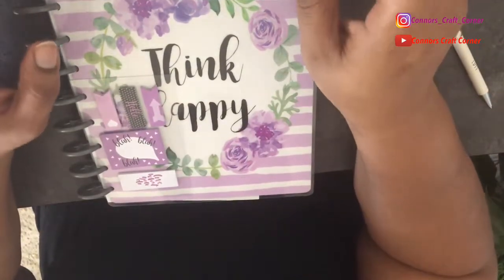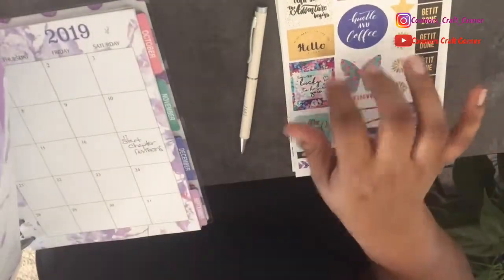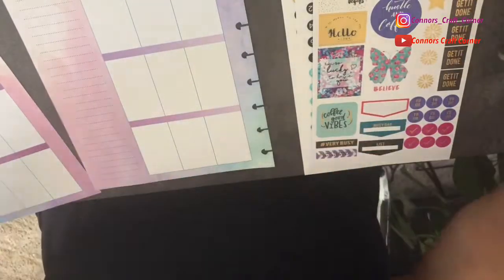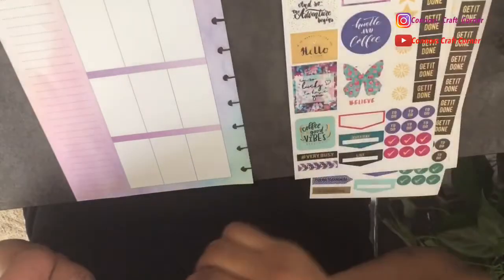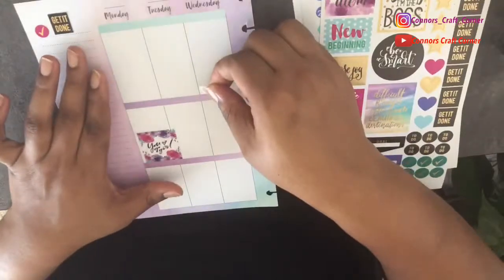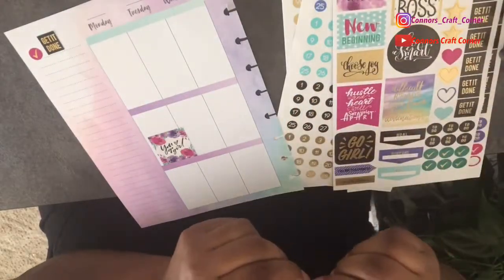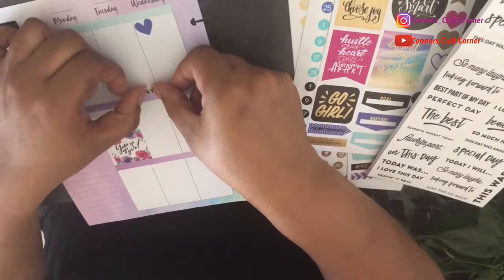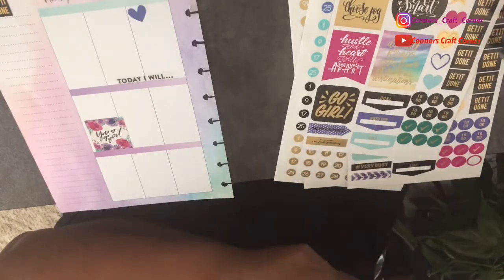ALDI Planner Kit Spread | Plan and Decorate With Me | August 19-25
Hello ALL!
Welcome to my Corner...
Today's video is my first planner spread in my ALDI Pembrook Planner kit. I will be planning and decorating for August 19-25. Check out the link below for the unboxing and review of this awesome budget friendly planner: